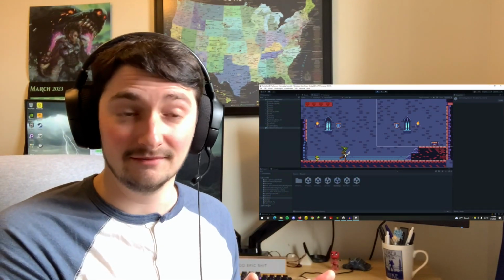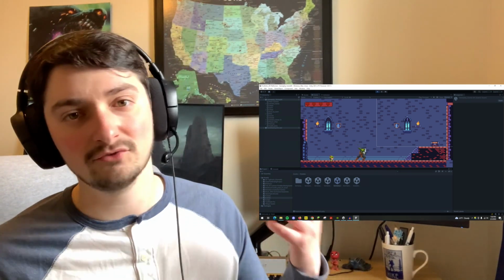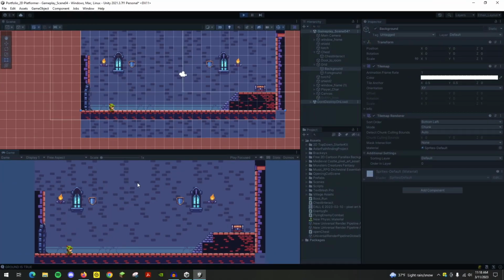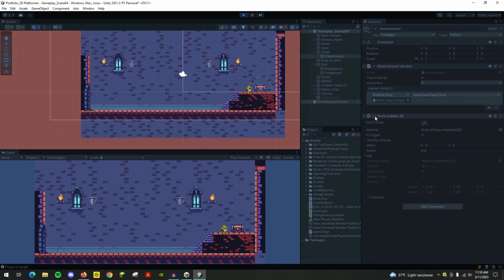From Paper to Playable - Unity Portfolio Project Dev Log Series [Episode 4] | Hitting A Wall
Thank you for checking out my video! In this Devlog, I'm going to share with you my first setback and how I managed to overcome the issue.

Puurple Cat - "A Short Walk With You"